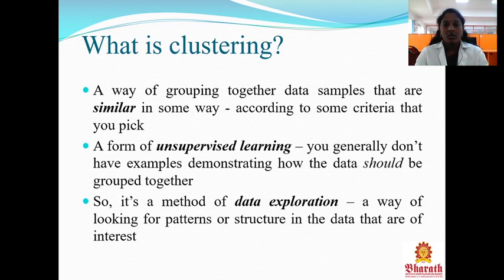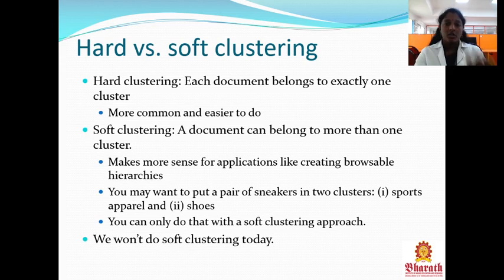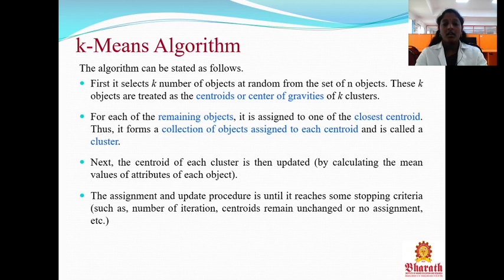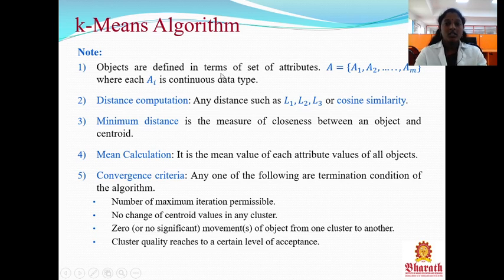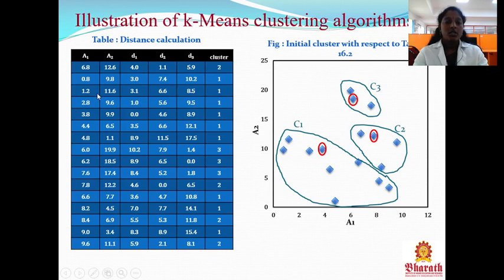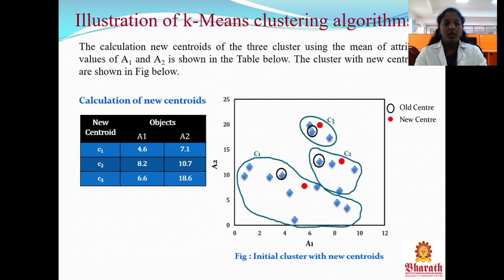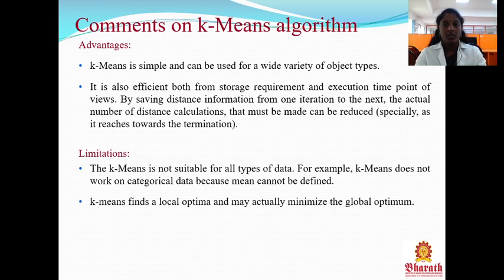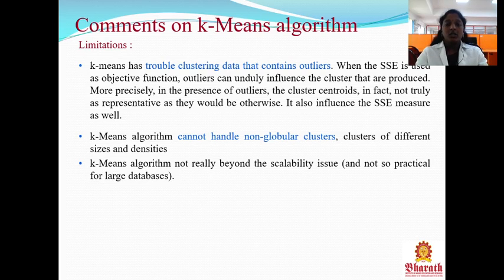U18PECS023- V2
Machine Learning, Ms.N.Sivaranjani, Asst Prof/CSE, BIHER